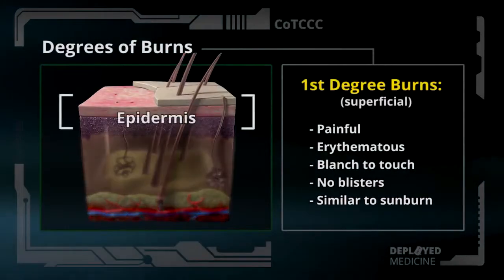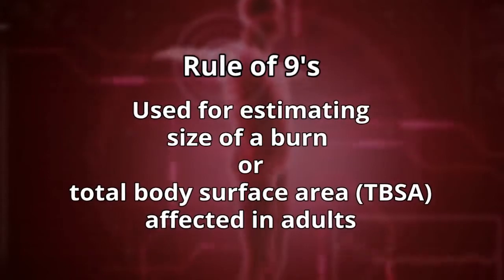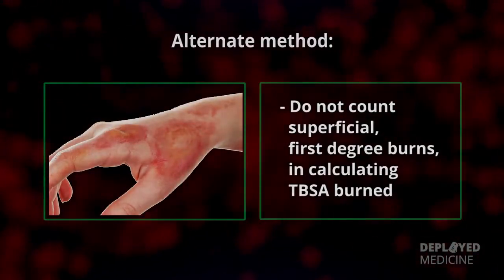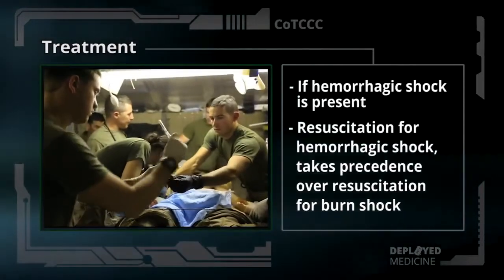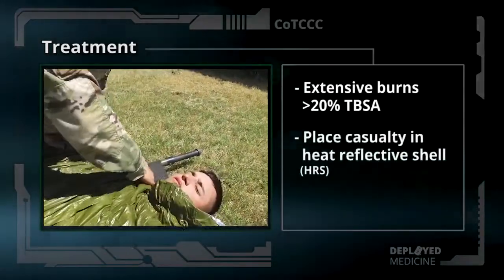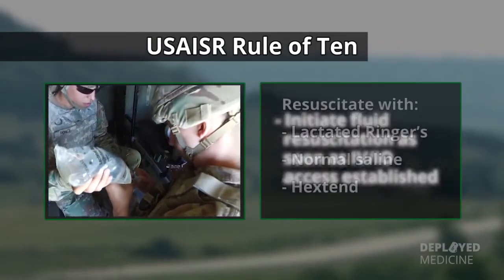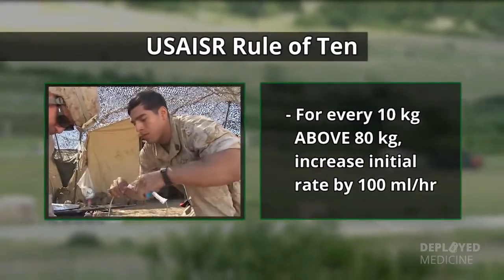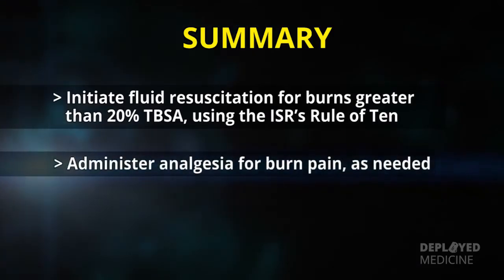QUEMADURAS EN TCC